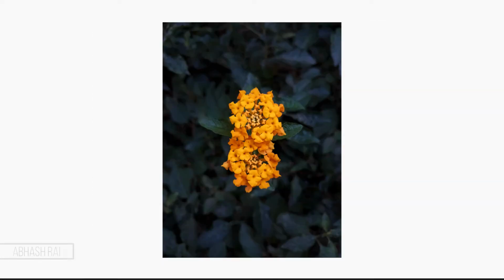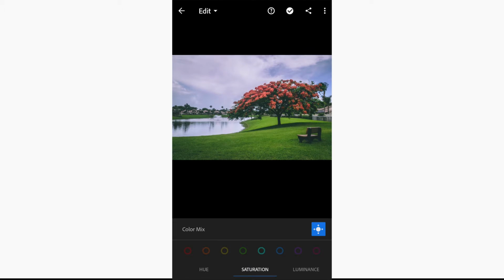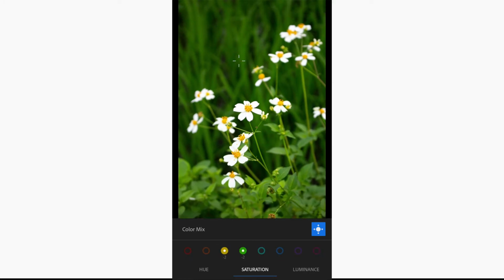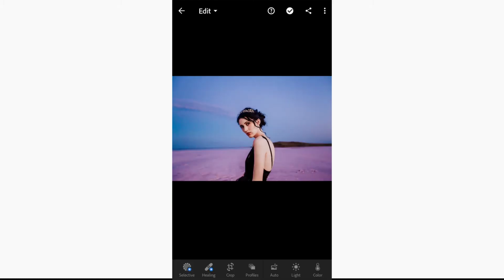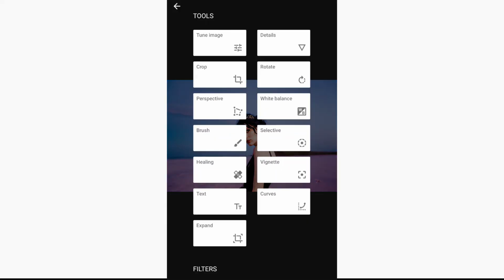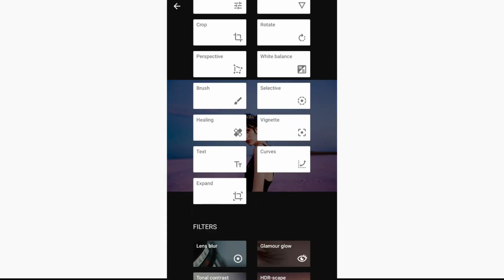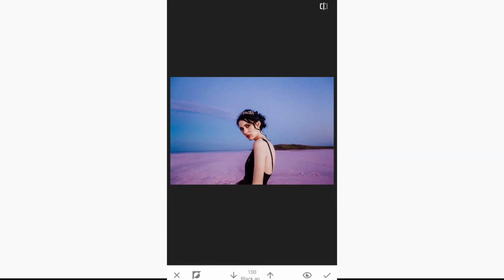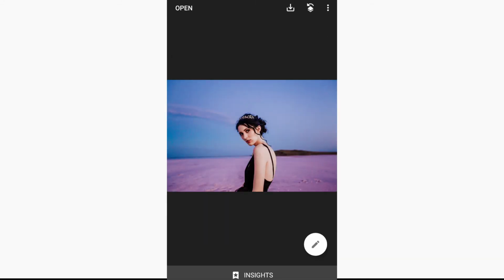Colour Splash effect in Lightroom and Snapseed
In this video i have explained how to apply colour splash effect in Lightroom and Snapseed. Also i have explaned when to use which software to get best results.